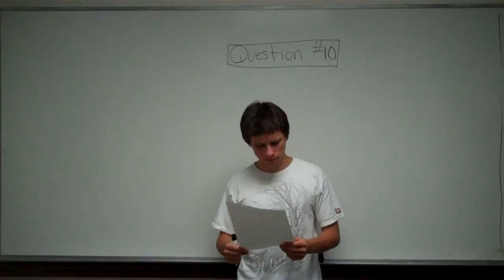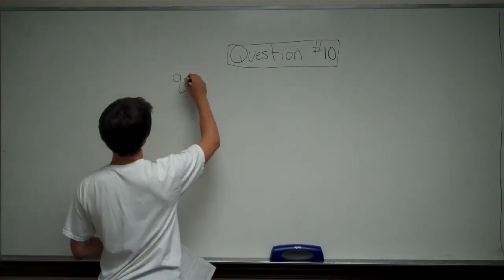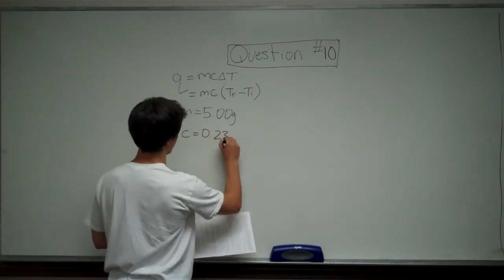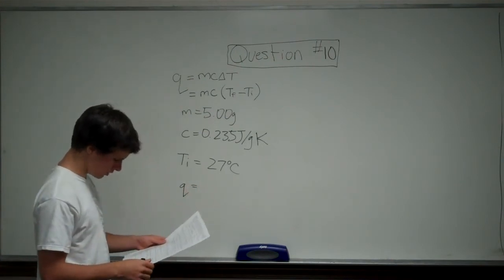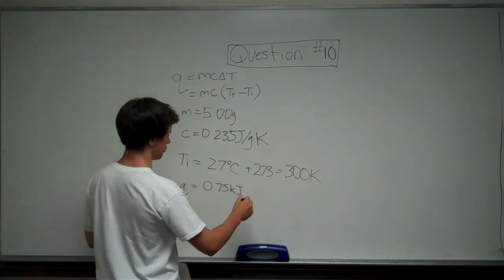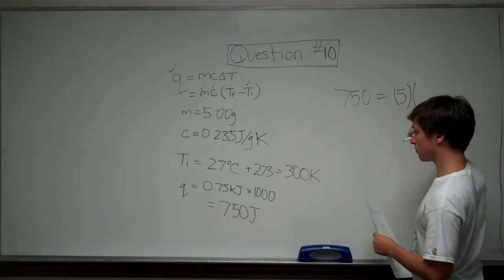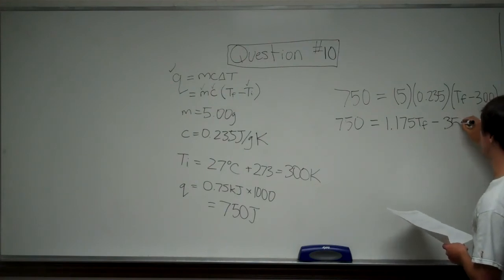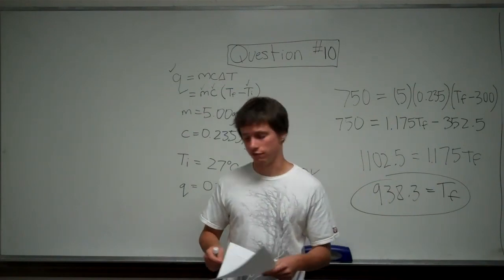Problem 10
CHM 1025 Spring 2010 Exam 3

Best practices and a copy of the exam can be found